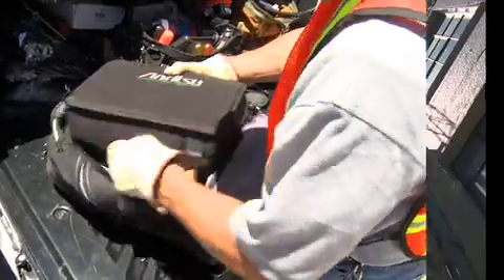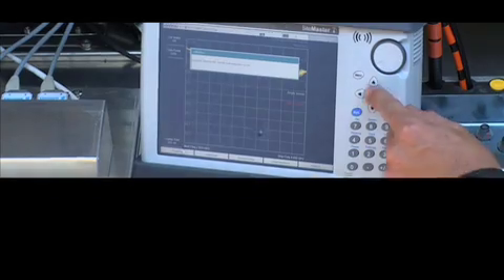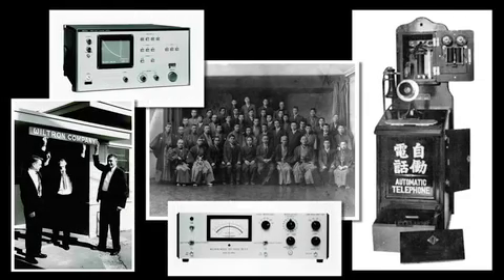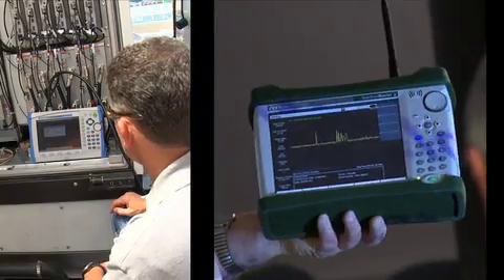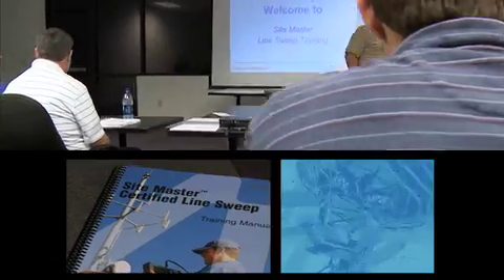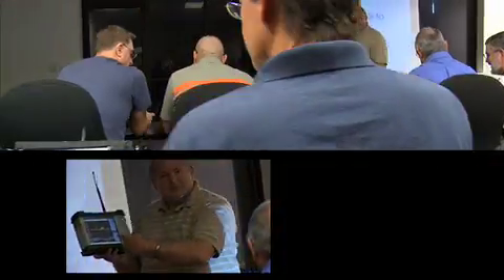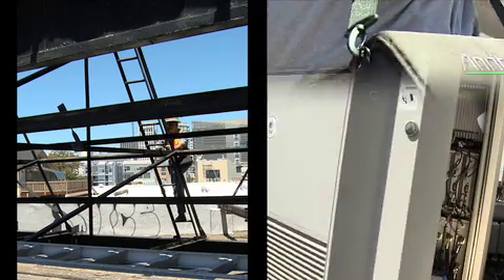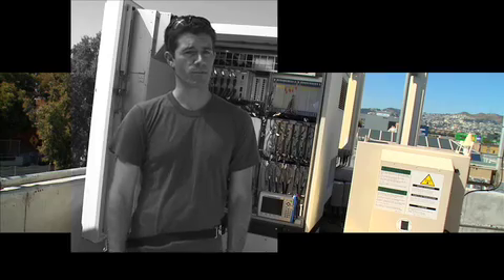The New Masters of the Wireless - Anritsu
THE NEW MASTERS OF THE WIRELESS

Anritsu Company continues its leadership position in the wireless field test market with the introduction of an innovative new platform for its family of handheld analyzers, which is the de facto industry standard for field test instrumentation. The new platform features integrated functionality in a robust, lightweight, field-proven design that provides field personnel with all the tools necessary to deploy, maintain, and troubleshoot todays most demanding wireless equipment and networks.

Site Master Compact Handheld Cable & Antenna Analyzer
S331E     S332E     S361E     S362E

Spectrum Master Compact Handheld Spectrum Analyzer
MS2712E     MS2713E

Cell Master Compact Handheld Base Station Analyzer
MT8212E